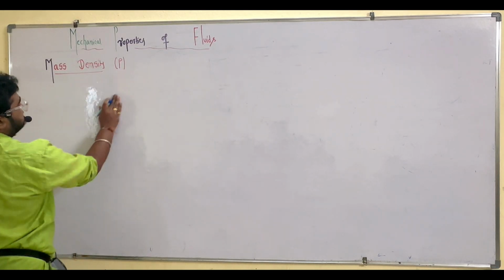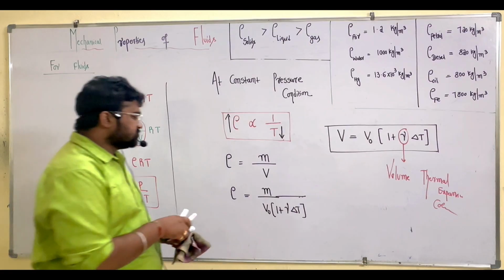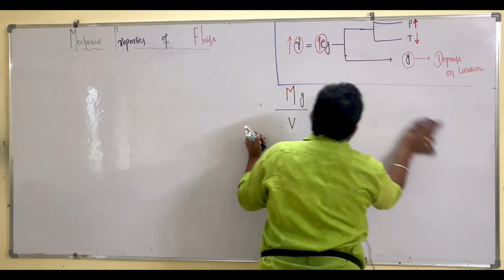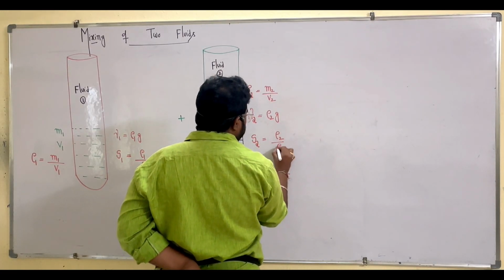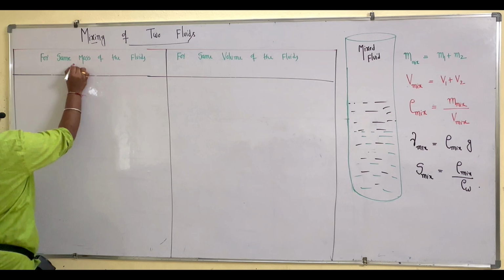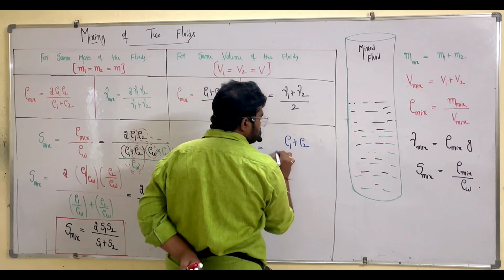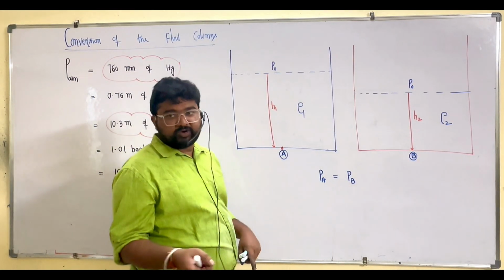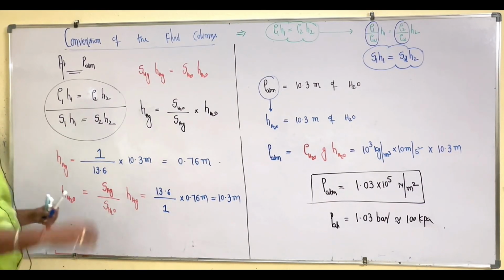Mechanical Properties of Fluids || Fluid Mechanics || JEE Mains || NEET || Physics